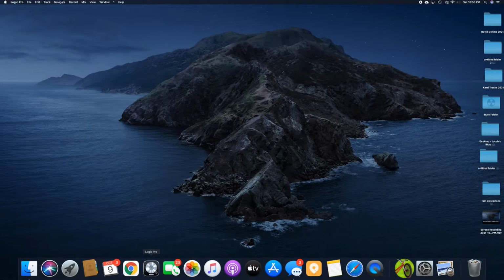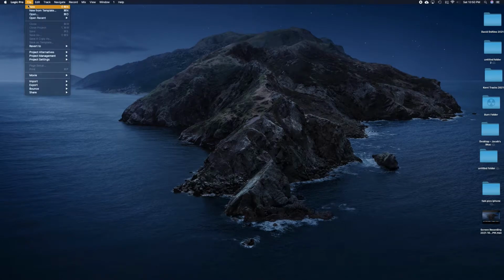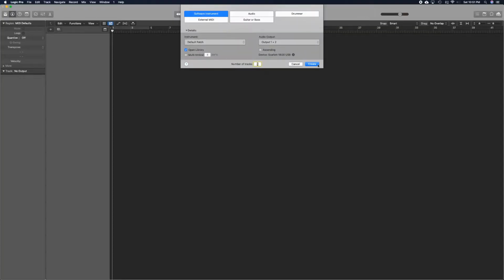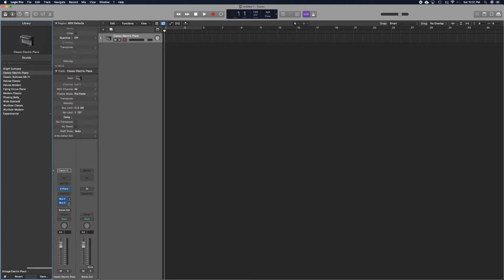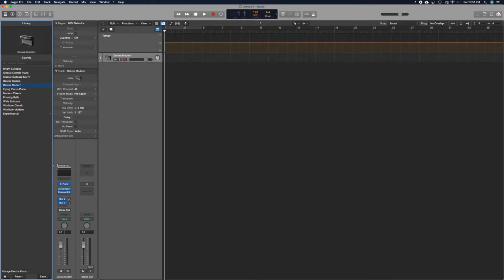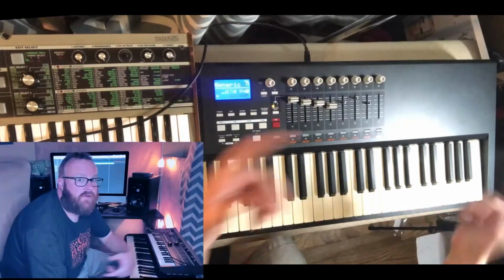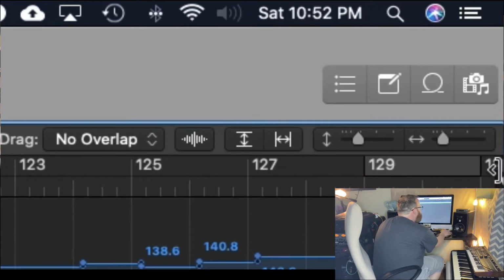Song Making With 12 Bar Blues : Logic Pro X Tutorial from One Lamp Studios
Learn how to use Logic Pro X to make a track, we are using the "12 Bar Blues" pattern it tells us which chords to play but you don't have to make it sound bluesy, I went for a fun neo soul feel here as I added bass to the keys and virtual drummer track. Check out the next 2 videos where I solo over this track and leave the track open for you to play anything that sounds good over the key of A minor so; C Major, A Minor, A Minor Pentatonic, D Minor Pentatonic, and E Minor Pentatonic all work well as well as the Blues scale if you want to make it grittier.